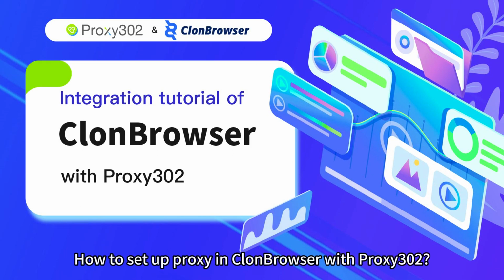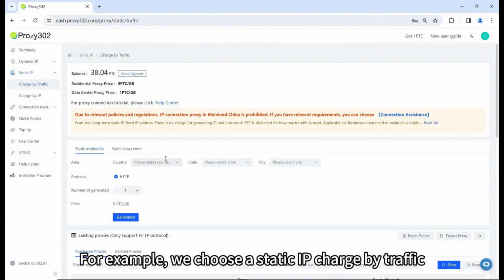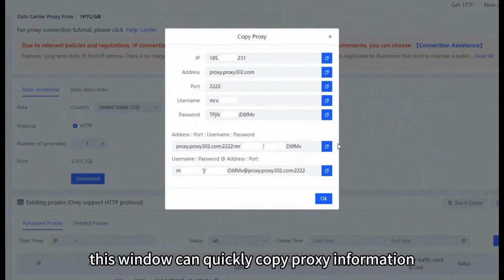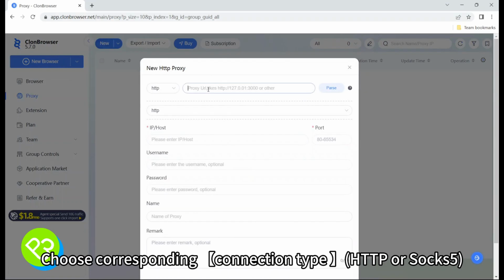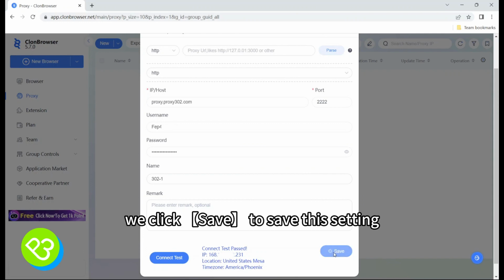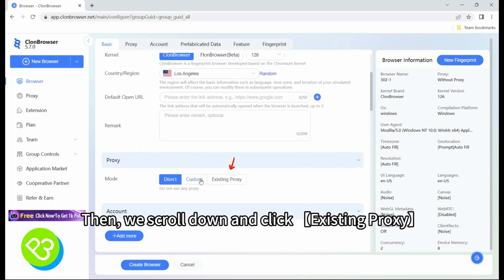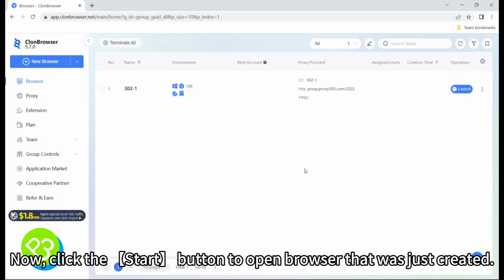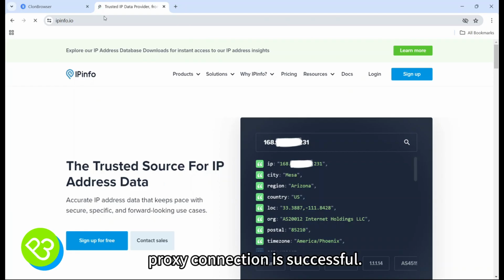Proxy302& ClonBrowser Connection Tutorial IP can be located to city| Free Test| No Tiered Pricing